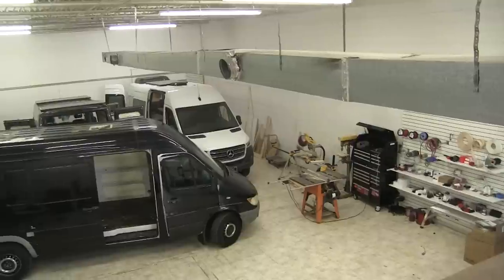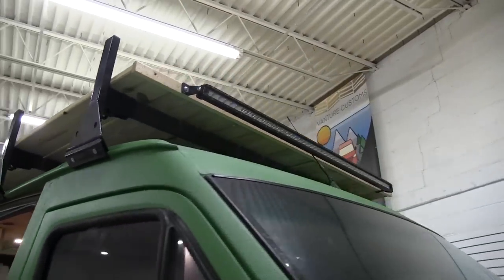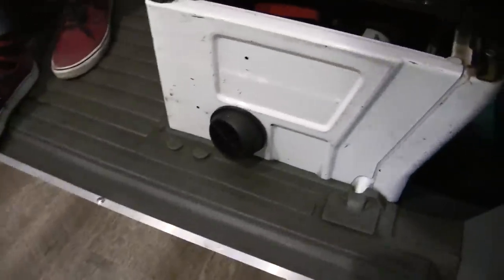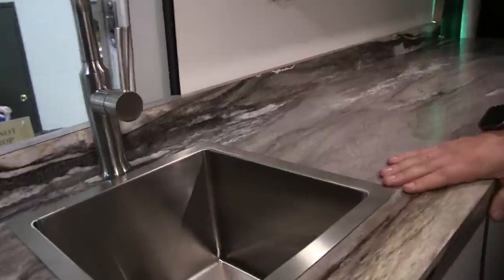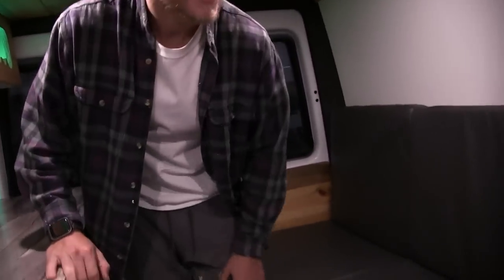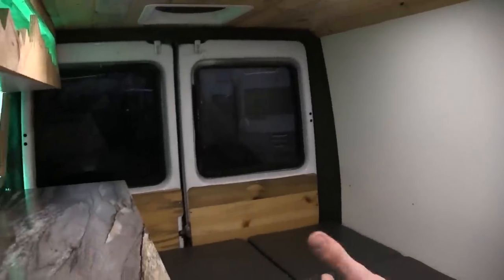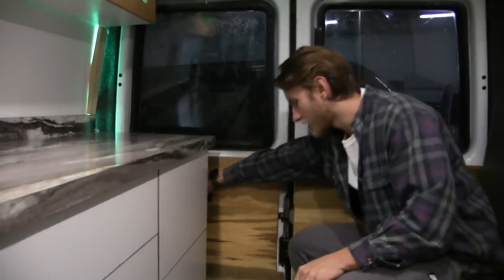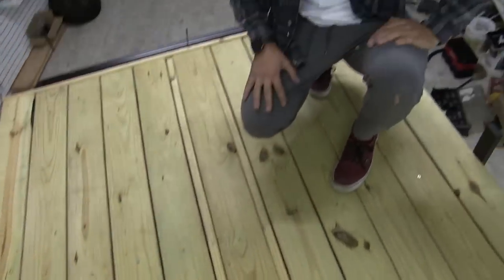The SMALLEST Sprinter Camper Conversion Ever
Step inside the smallest Sprinter Campervan I have ever seen/ This 118" wheelbase, low top is only 16'" which is similar in size to the Toyota Camry. You can enjoy this compact DIY camper build for the Van Lifestyle.

Sprintercamper